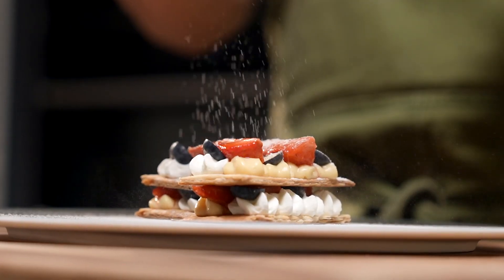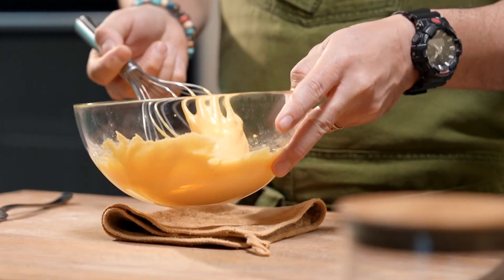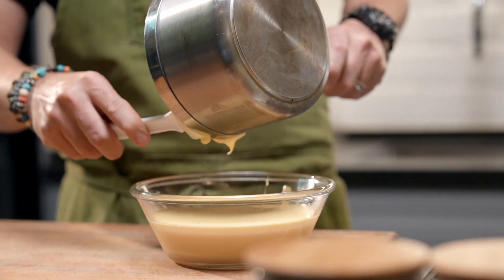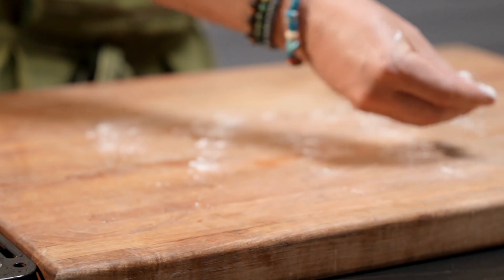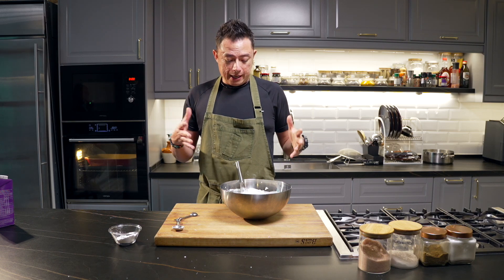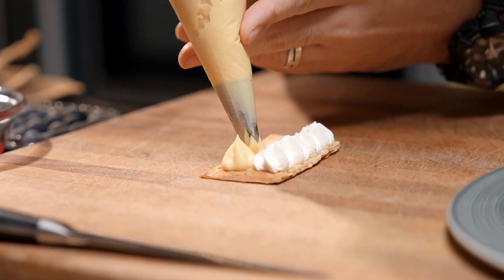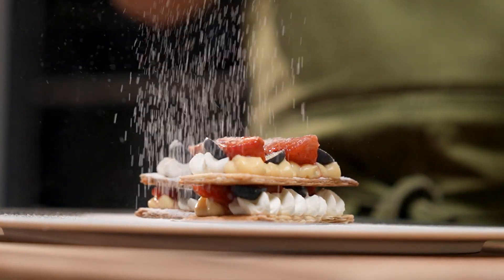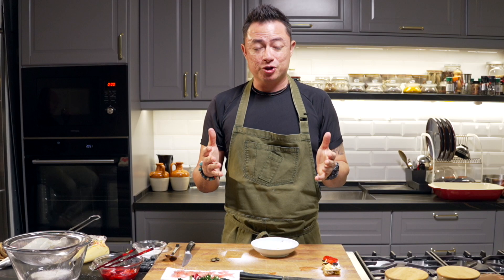STRAWBERRY & BLUEBERRY STRUDEL : CHRISTMAS2023 | SHERSON LIAN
Hey guys, How's your Holidays coming along? Since we are still in the Christmassy mood, today I want to share with you guys how to make a Christmas Strawberry and Blueberry Strudel. It’s crunchy, filled with 2 different types of cream and beautiful lush Strawberries and Blueberries! 🍓🫐

With that here’s my last recipe for 2023! Thank you for always supporting me and trying all of my recipes. See you next year! Have a blessed New Years Guys!  🥳✨

Ingredients:
✏️ Fresh milk - 2 cups
✏️ Vanilla extract - 1 tbsp
✏️ Egg yolk - 4 nos
✏️ Strawberry - 12 nos
✏️ Puff Pastry (Gentle with Rolling Pin)
✏️ Whipping cream -  1 cup
✏️ Icing sugar - 2tbsp

NOTES:
✏️ Off to oven 220 C° preheat for 15-20 mins